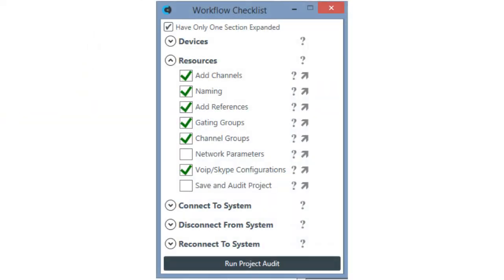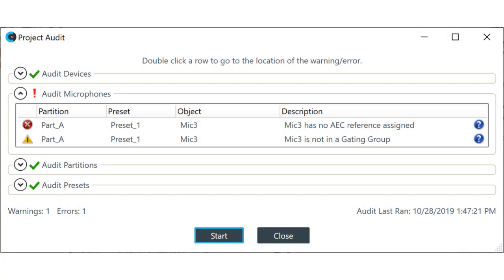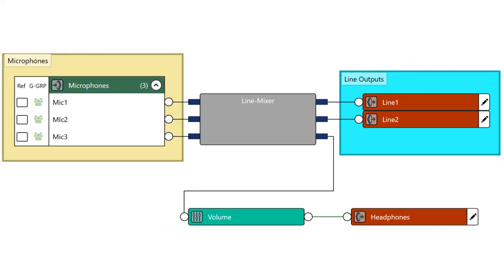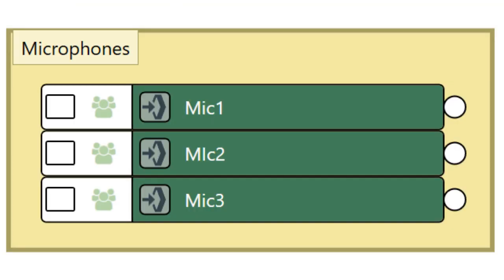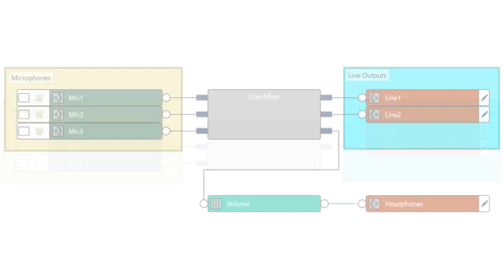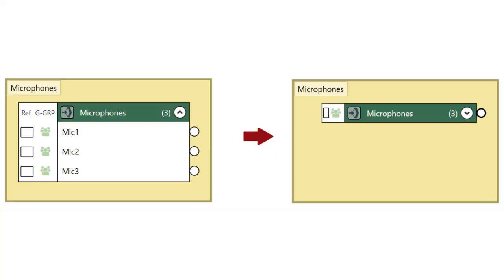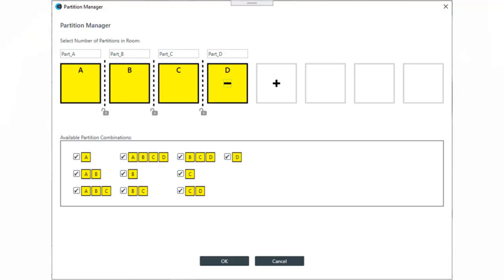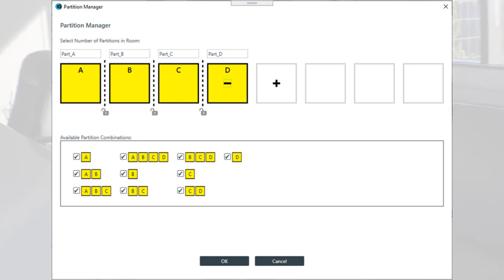ClearOne CONSOLE® AI product overview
ClearOne's CONSOLE®  AI is the smart way to design a CONVERGE®  Pro Audio system with Audio Intelligence built in – making AV practitioners more efficient by saving time.